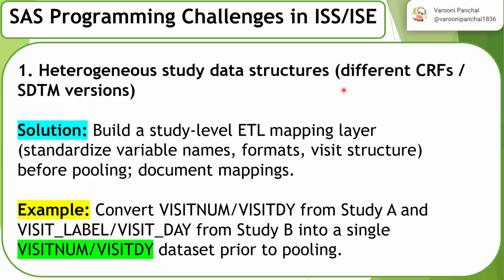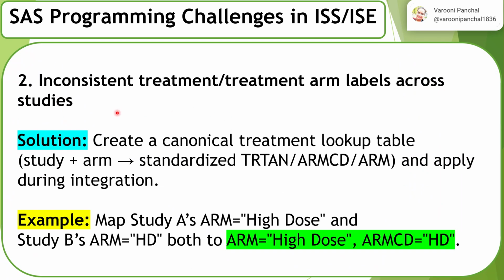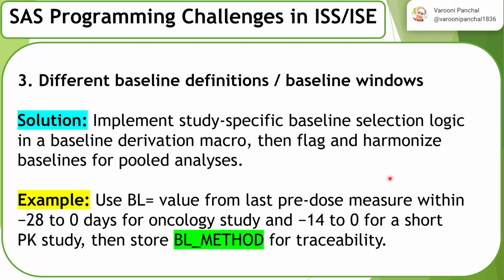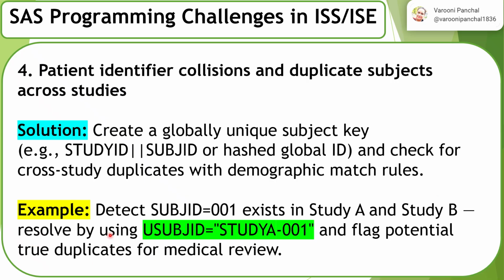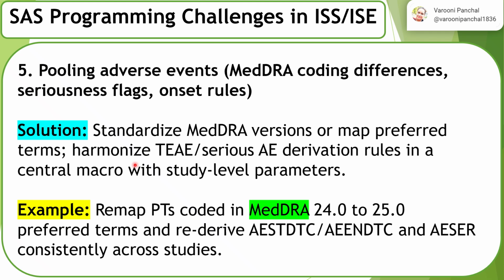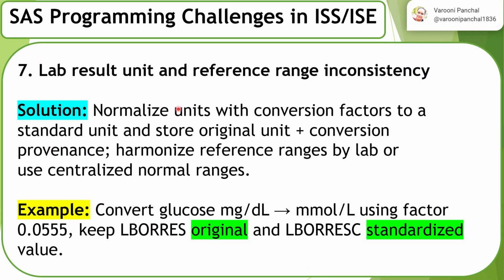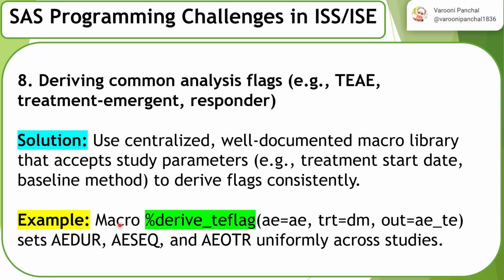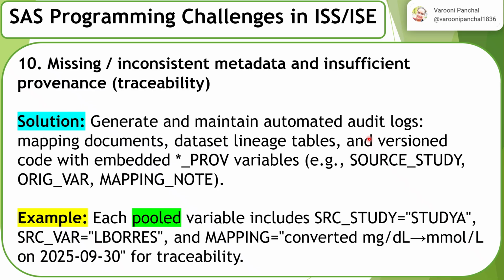48 - SAS Programming Challenges in ISS/ISE sas | Top 10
This video helps you to understand the basic concepts of Top 10 SAS Programming Challenges in ISS/ISE studies and overcoming them with their solutions and examples.